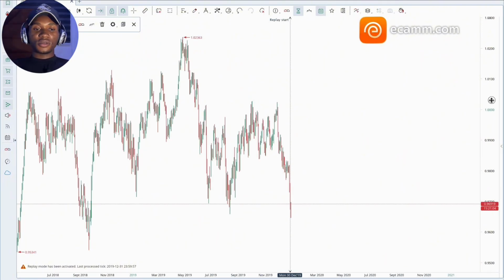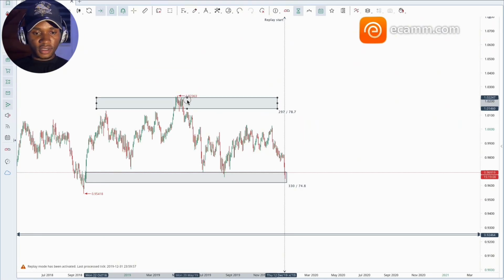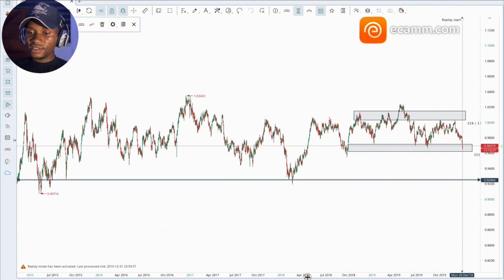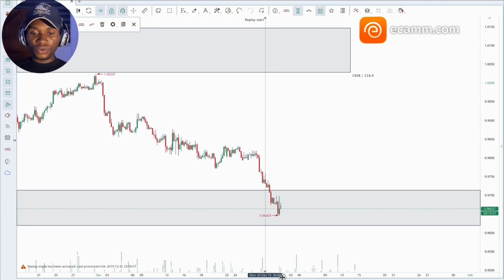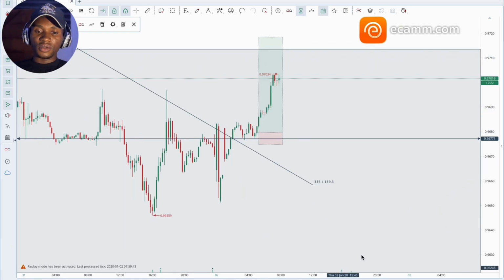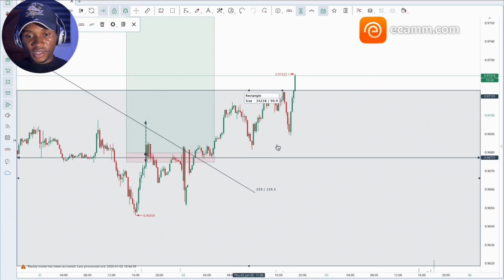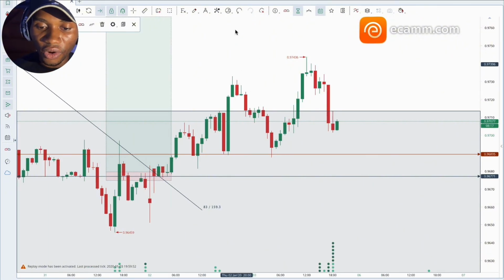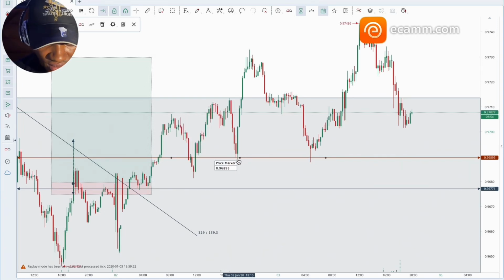I Backtested USD/CHF using the MAEE formula part 23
Welcome to Part 23, I put the MAEE Strategy through another serious round of backtesting to see how it performs when the rules are followed consistently.

I’m looking at the entries, exits, winning trades, losing trades, and overall performance to see whether the strategy is actually delivering results or if the numbers tell a different story.

This series isn’t about cherry-picking trades or only showing the wins — it’s about testing the strategy, studying the data, and seeing what the results really look like over time. 📊

23 backtests in… is the MAEE Strategy still holding up? 👀📈

Follow along for the next part and let’s keep putting the strategy to the test.